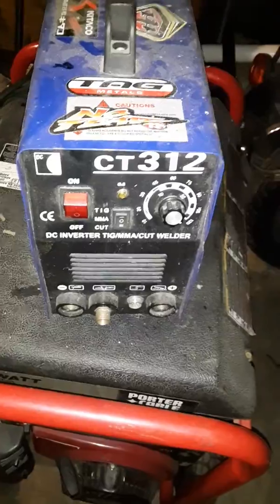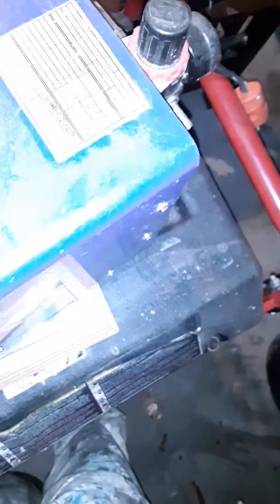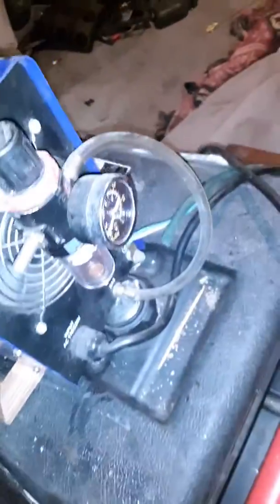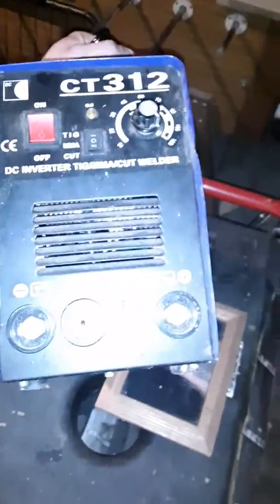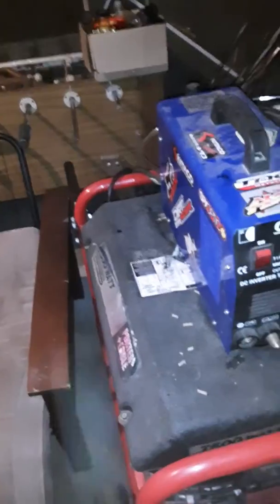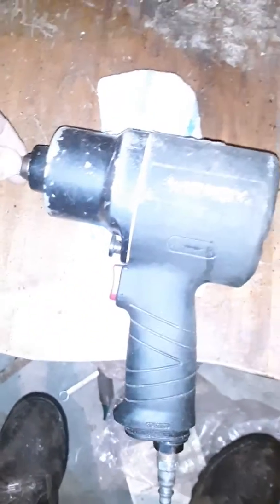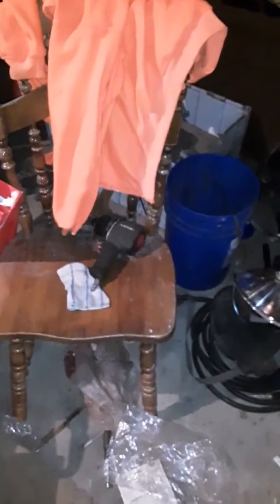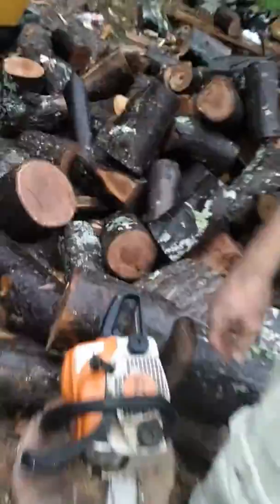Ct312 3 in one unit review